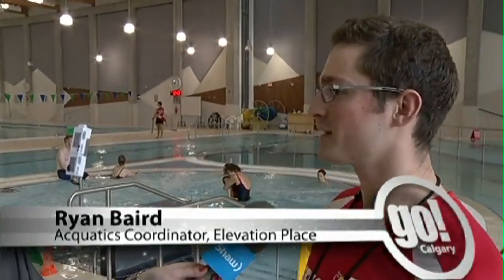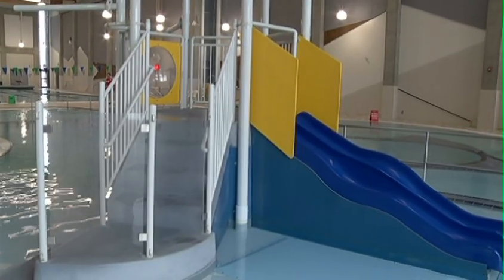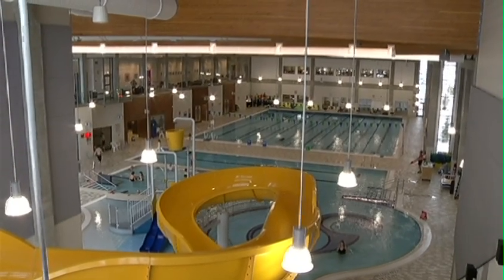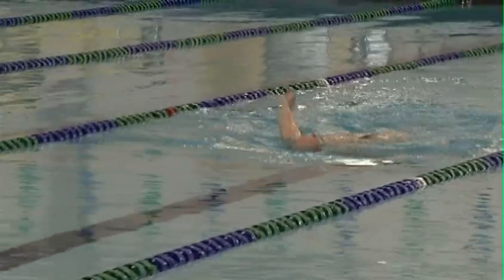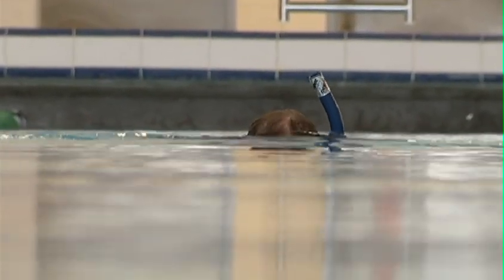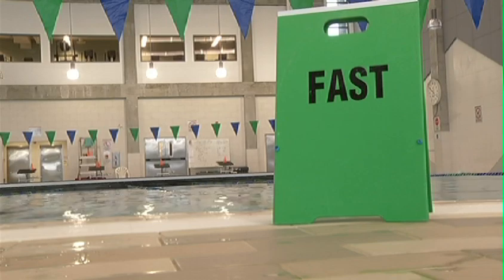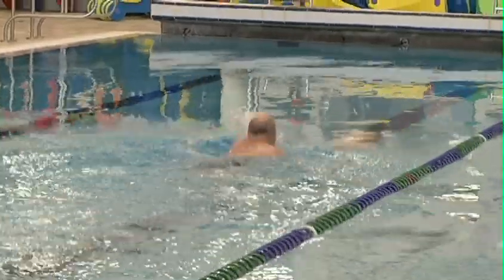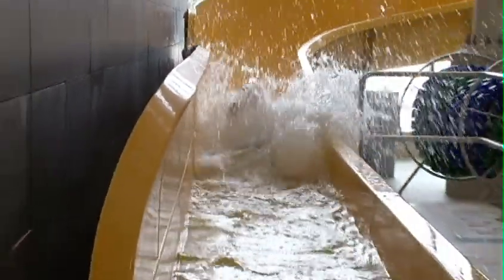Elevation Place Part 2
Aquatics Co-ordinator Ryan Baird, takes us through all the water amenites at Elevation Place.